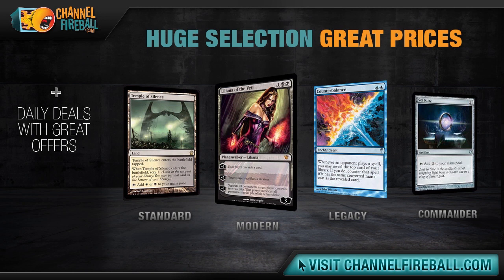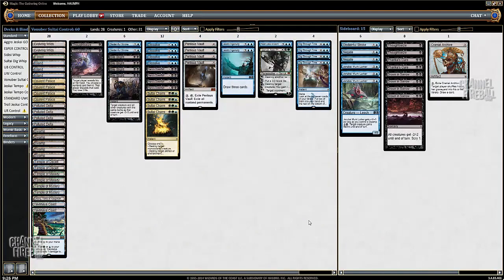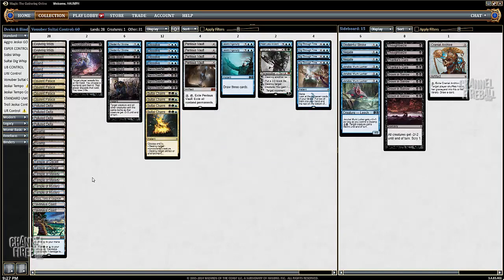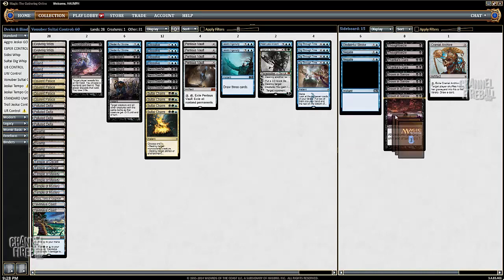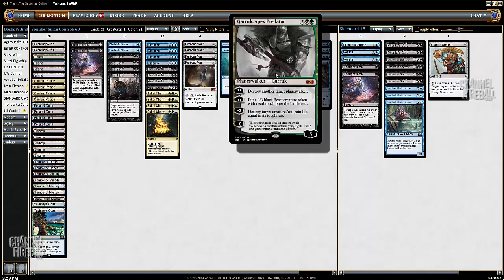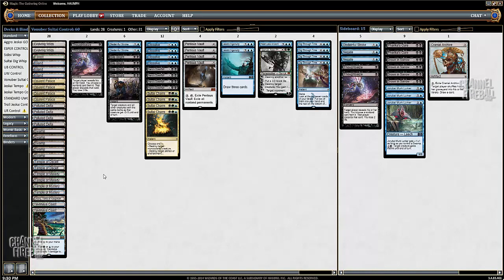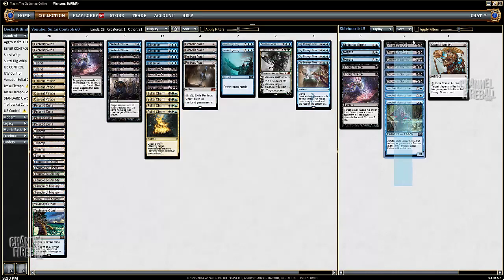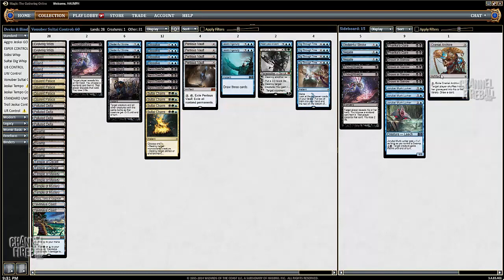Channel Cheon - Standard Sultai Control (Deck Tech)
Paul looks to address UB's finisher issue with a little dash of Garruk!